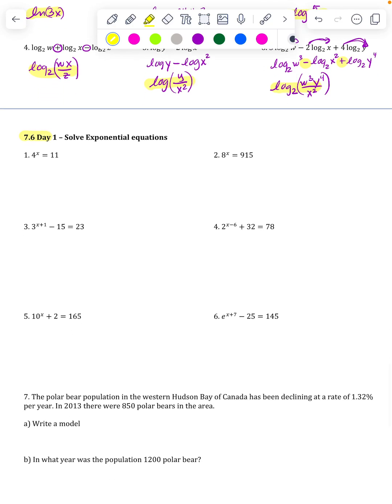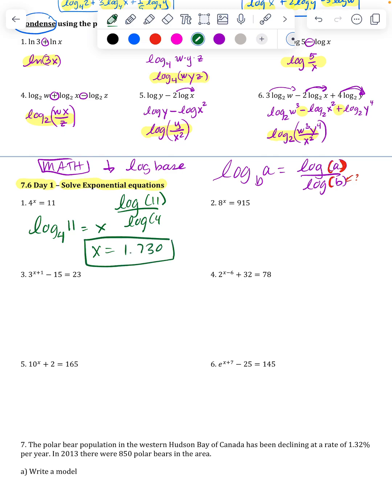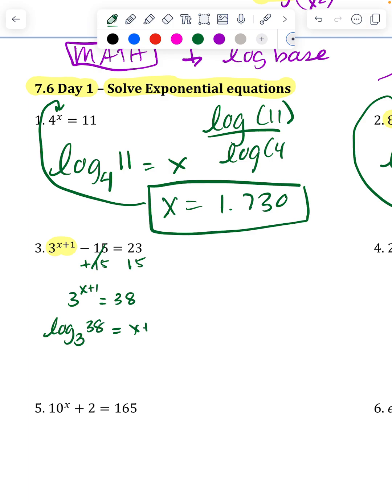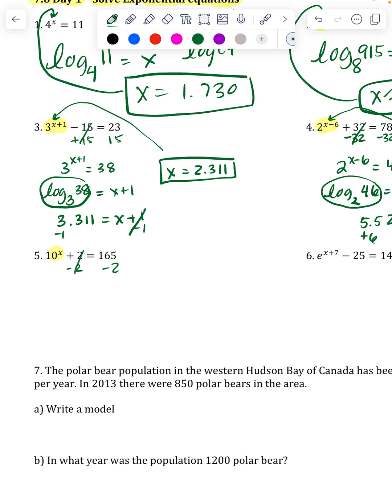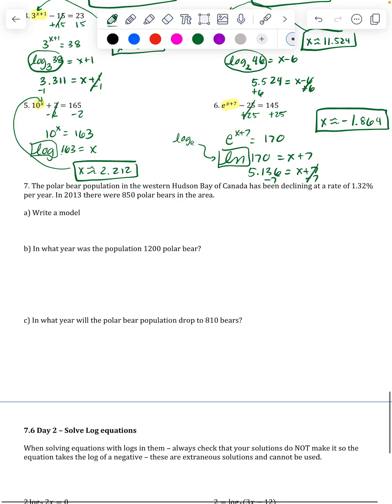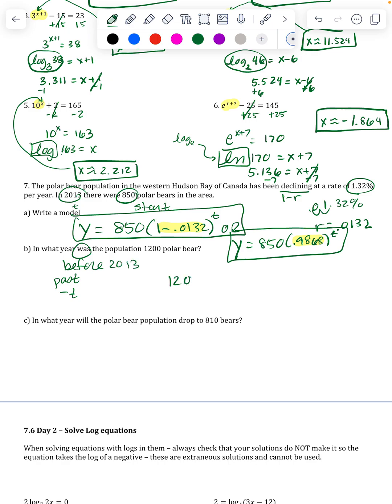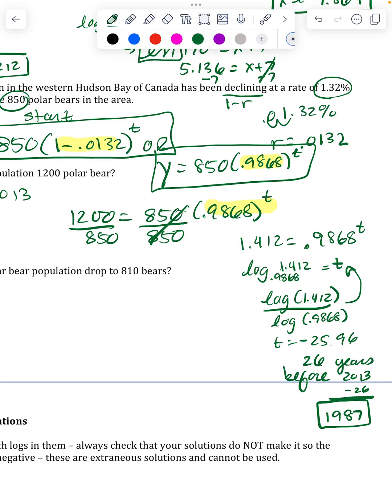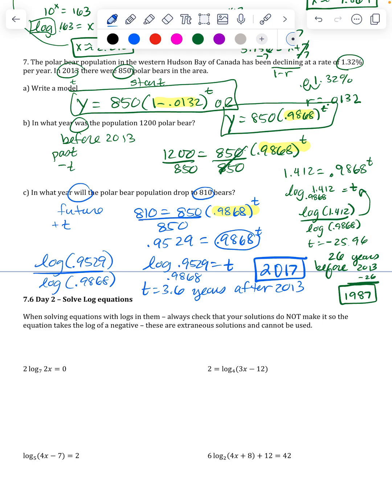Alg 2 7.6 Day 1 Solving exponential equations